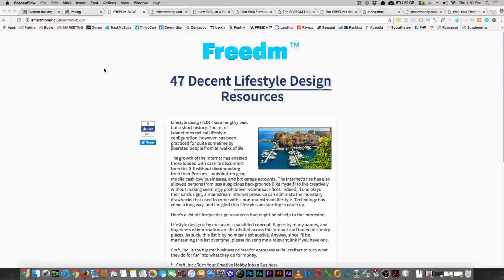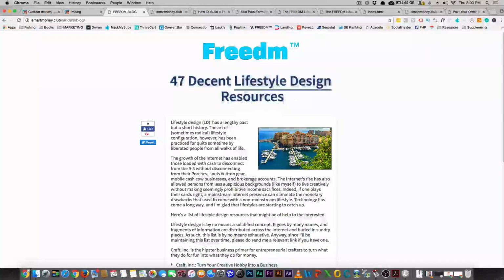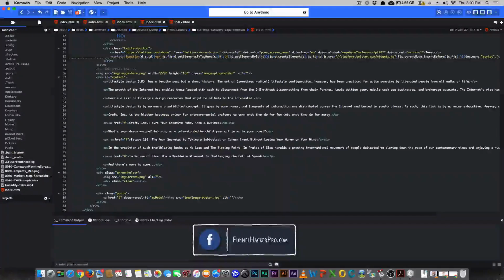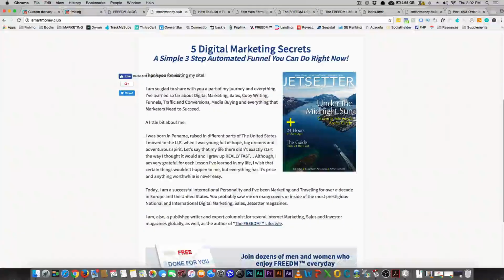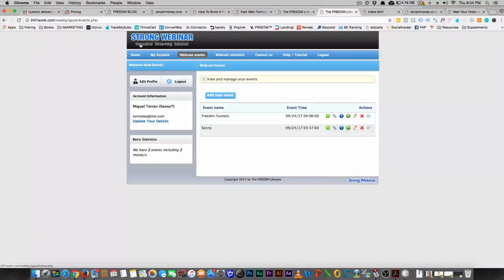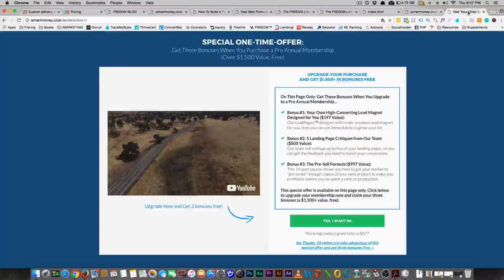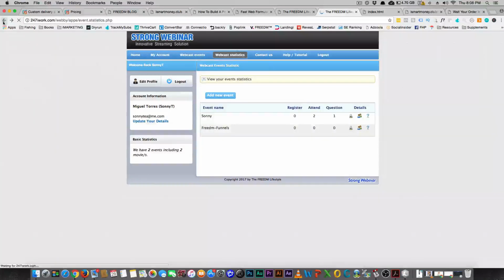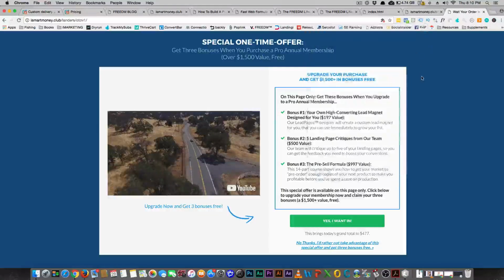DIY Sales Funnel Save Up To $3300 Per Year With This Funnel Hack Vs Overpriced Click Funnels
Feel like Click Funnels is overpriced?

looking for a DIY sales funnel solution that is easy to set up? need an alternative for Clickfunnels?

This video will show you how to set up a sales funnel that professional internet marketers are using instead of clickfunnels…

This is a powerful series of how-to videos that shows you exactly how to build your own sales funnel on a self-hosted AWS S3 BUCKET or AWS EC2 LAMP INSTALL  and Mautic platform within a little over an hour..

If you follow the process in this video series by the end of the you will have functional sales funnel built.

You can also  add on a shopping cart and a one-time-offer page which I will cover in detail in a future video.

Ill show you how to create the sales funnel pages and integrate it with your email autoresponder. There are too many overpriced funnel building software applications claiming that the only way to build a sales funnel is with their software.

I have tried clickfunnels and lt was buggy, their support teams was always on point I have to admit…

but being honest they are overpriced! I knew I needed a ClickFunnels alternative... Yes, there is a little bit more involved in getting your funnel started, but its FREE and you can use this until you have enough income to afford Landingi and ThriveCart.